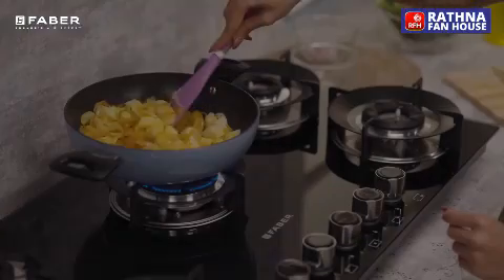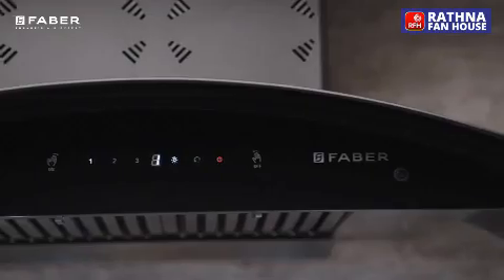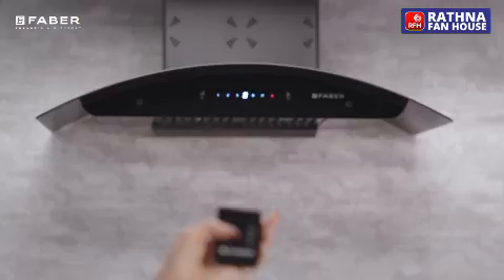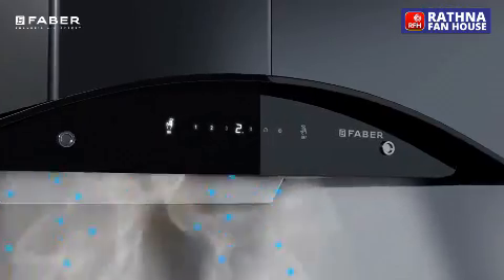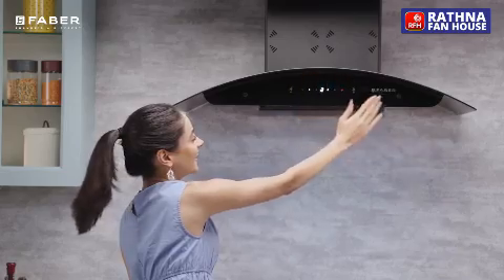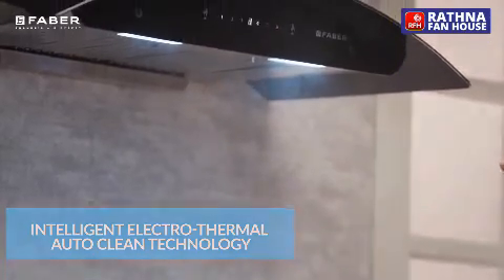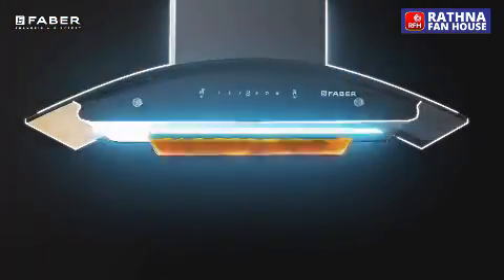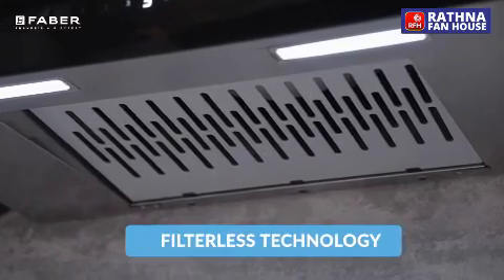Discover the Faber Ellora Series Chimney at Rathna Fan House!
Discover the Faber Ellora Series Chimney at Rathna Fan House! Originally priced at ₹35,000, it's now available for an unbeatable offer of ₹20,990. Don't miss out on this incredible deal to enhance your kitchen with Faber's top-notch ventilation technology.

We have something special for you! 🚀 Join our Exclusive Social Media Platform and be the
1️⃣ Instant Updates on the Latest Products 🆕
2️⃣ Exclusive Offers and Discounts 💸
3️⃣ Tips and Tricks for Your Appliances 🛠
4️⃣ Direct Access to Our Support Team 👥